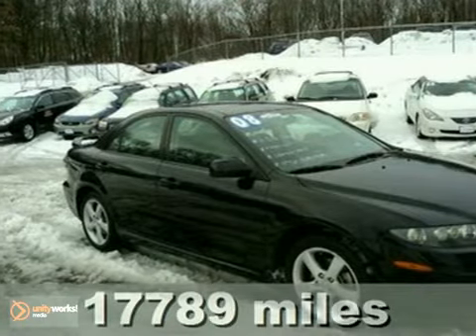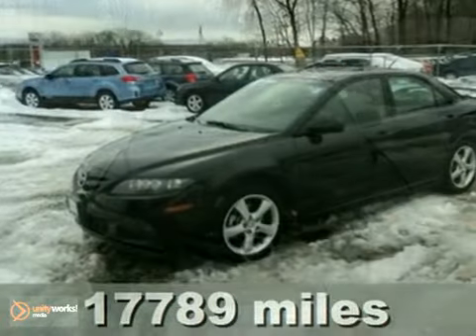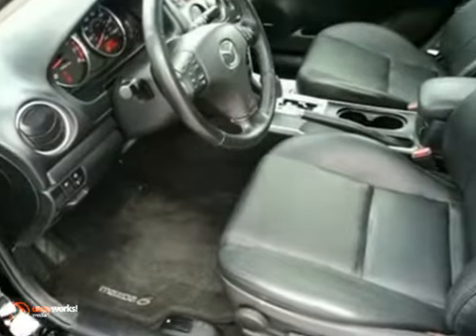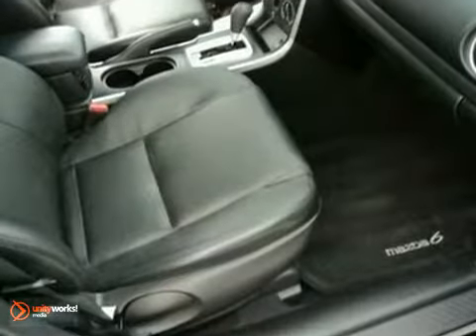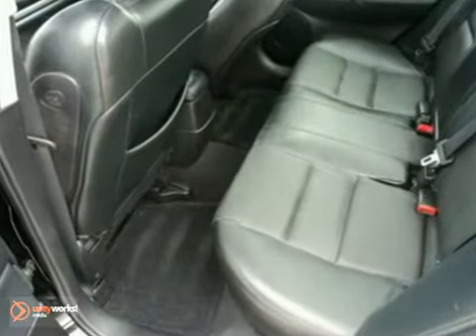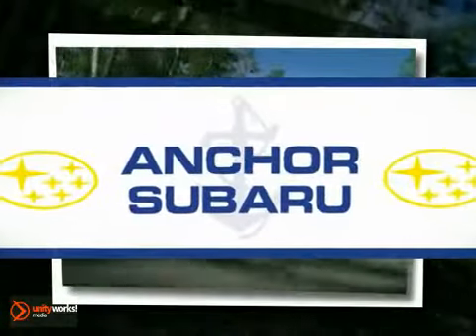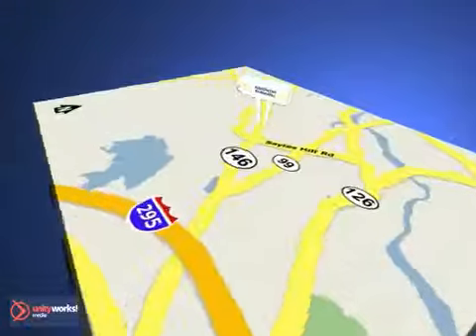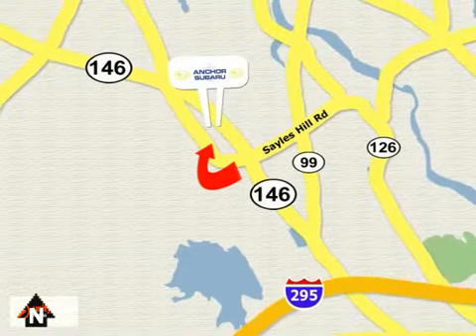2008 Mazda MAZDA6 PS1725-1 in Providence North - SOLD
If you are looking for real value on a great used car, Anchor Subaru invites you to come in and test drive this 2008 Mazda MAZDA6, stock# PS1725-1. We are conveniently located near Providence North Smithfield, RI and known for our great selection, reliability and quality. Come take a look at this 2008 Mazda MAZDA6 today.

Anchor Subaru
949 Eddie Dowling Hwy
Providence North Smithfield RI, 02896

Anchor Subaru is the spot for new Subaru cars, hybrids and Subaru SUVs for the greater North Smithfield, RI area. For years, Anchor Subaru has been the Subaru auto dealership of choice, serving surrounding communities like North Smithfield, Providence, Pawtucket, Boston, Woonsocket, Warwick, Worcester, Attleboro, and Hartford. Stop in and let us help you find the perfect New, Used, or Certified Pre-Owned Vehicle for you!

JUST ARRIVED FULLY LOADED MAZDA 6 WITH THE V-6 AND GT PKG. AUTOMATIC; LEATHER; MOONROOF; ALLOYS; REAR SPOILER. BALANCE OF FACTORY WARRANTY.